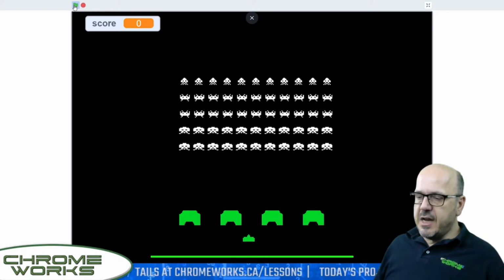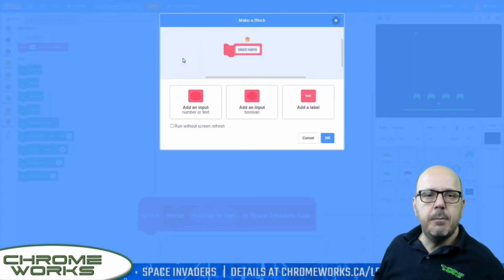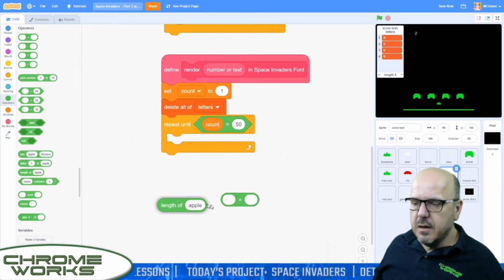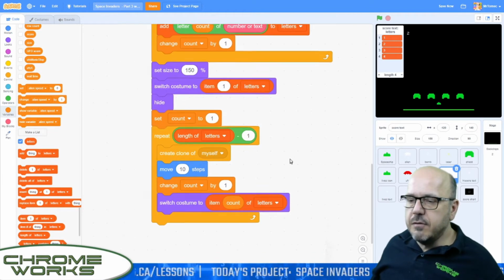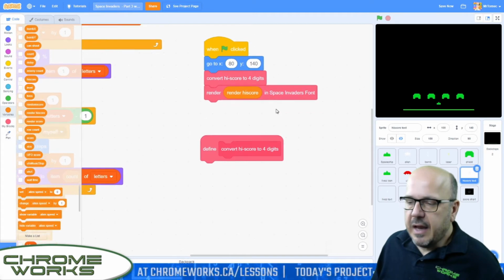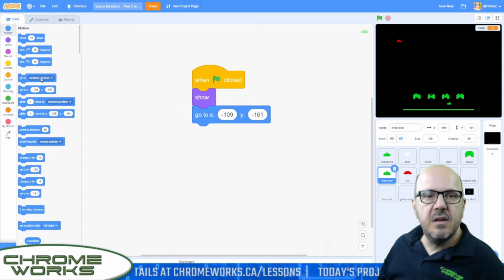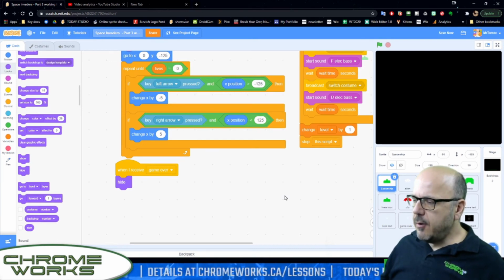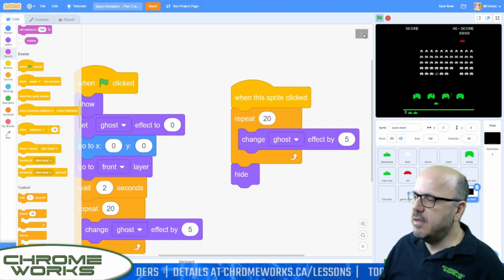Code an authentic Space Invaders Game in Scratch (Part 3)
Code a Space Invaders clone that's so realistic you'll be trying to pop a quarter in the coin slot. This new Chromeworks tutorial series is aimed at Intermediate Scratcher, and will show you everything you need to know to code this 1978 arcade classic. Today in Part 3 we'll learn how to render score and other variables in the original game font.

Here's a "catch-up file" with all the code we completed in Part 2 of our tutorial.

Here's a starter file with all the graphics and sound effect you'll need to make this game.

Chromeworks is a teacher-led initiative aimed at showing kids how to stop being passive consumers of technology and start their journey towards becoming active creators. Based in Ottawa, Canada, we offer in-school and online tutorials in game design, animation, digital storytelling, film making, stop motion and much more. Lead teacher Andrew Tomec is a veteran technology educator who's taught digital creation skills to thousands of children.

Mr. T's weekly live stream, The Chromeworks Club, airs Saturdays at 10am Eastern, and offers a fun environment where kids can show off their projects and learn new coding skills.